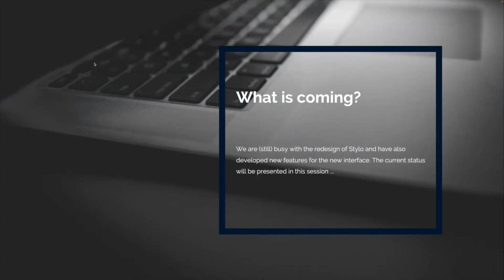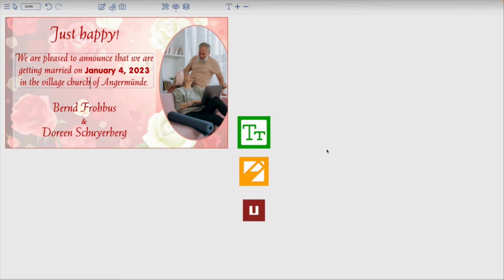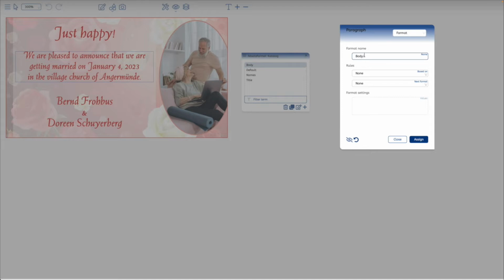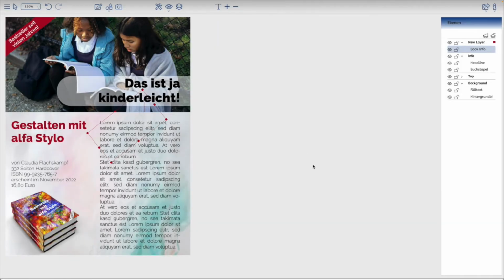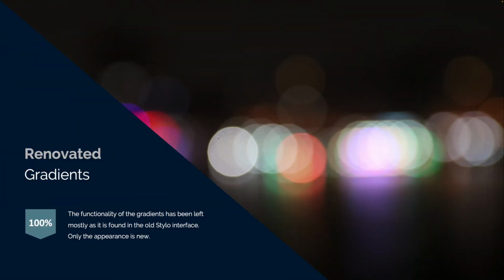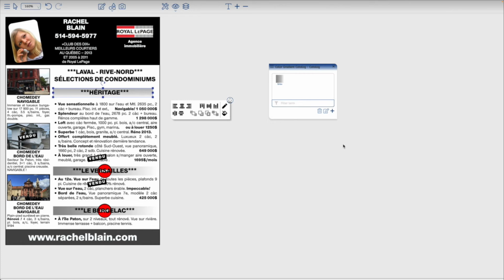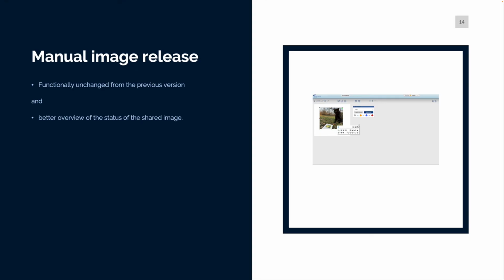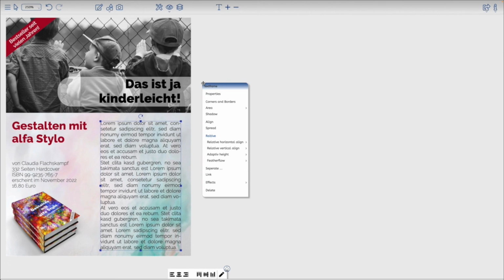alfa Stylo web wession 22.09.2022 in English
Welcome to our Stylo WebSession! In this video you will get a small overview of the innovations of the last weeks and months. We also give a preview of what we have planned for our Stylo re-design.

Introduction and agenda (0:01)

- Aesthetic font size (00:39)
- Style catalogue (02:55)
- Layers (05:10)
- Advertising frames (6:26)
- Gradients (08:35)
- Manual image release (11:42)
- Tooltips (13:06)
- Context menu (13:55)